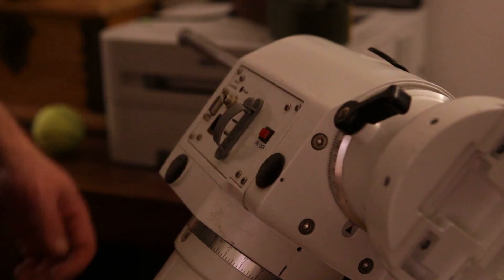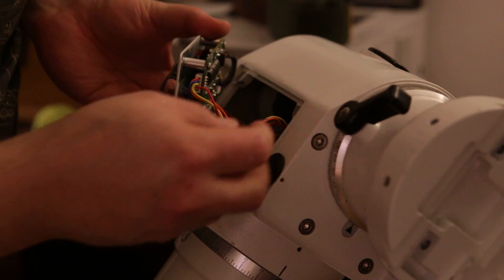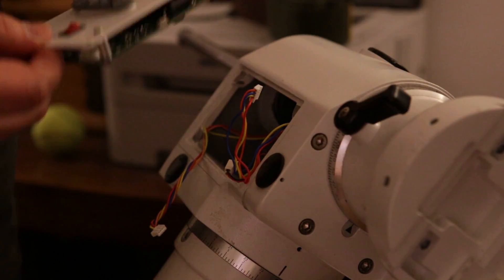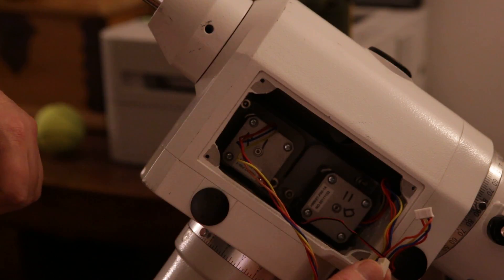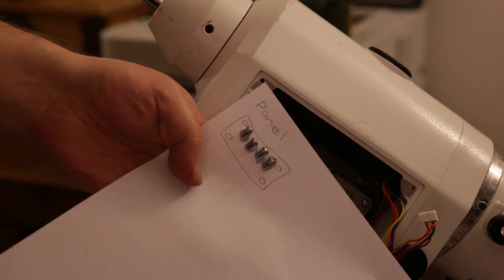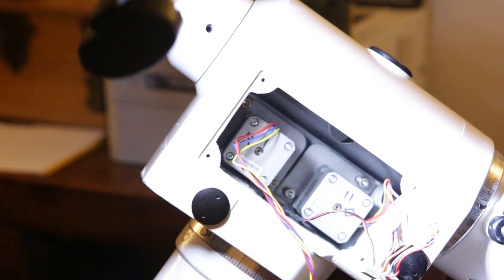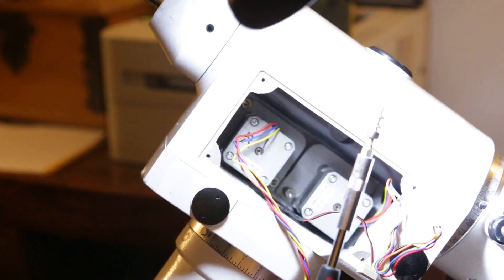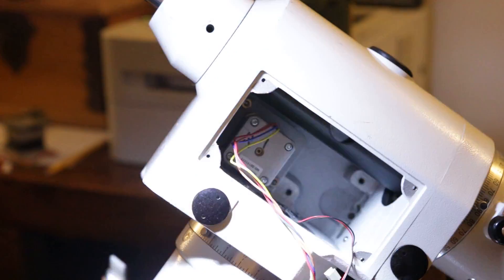NEQ6 Belt Mod Part02 - Removing Motors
Part02 - Removing Motors